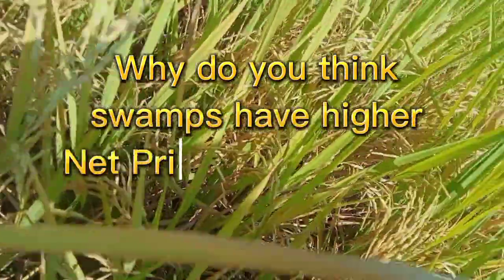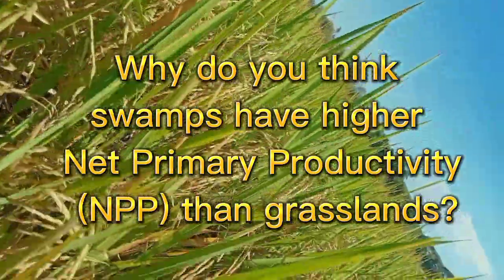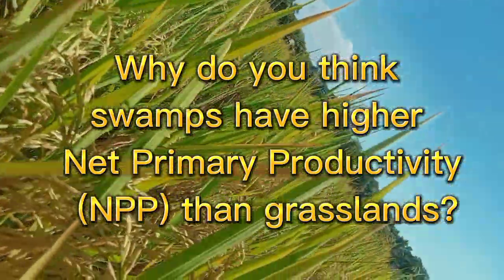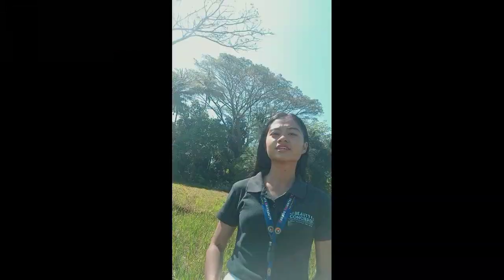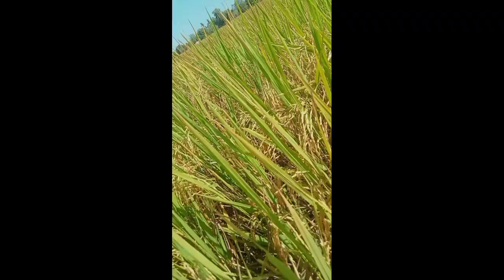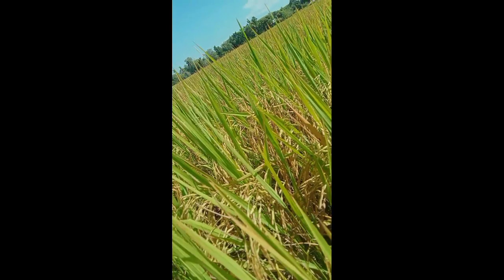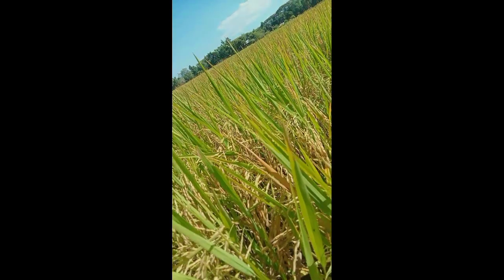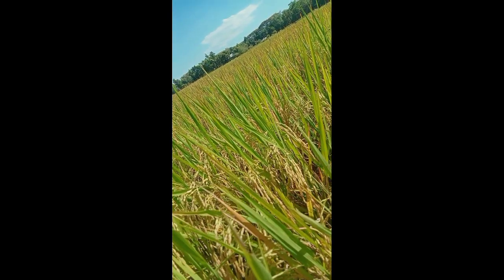biodiversity (video project?)